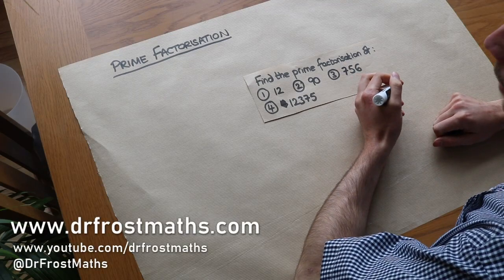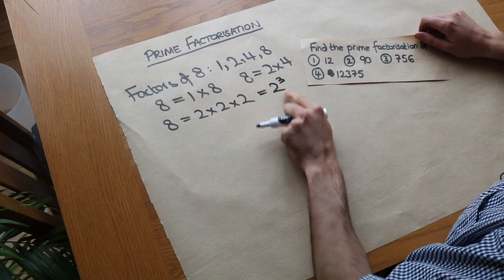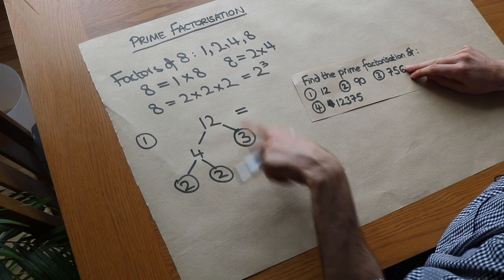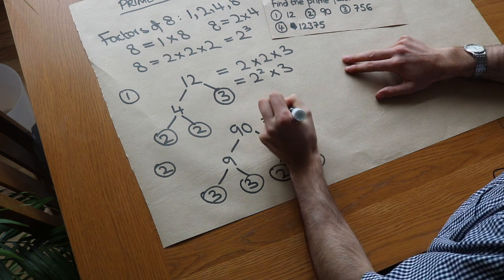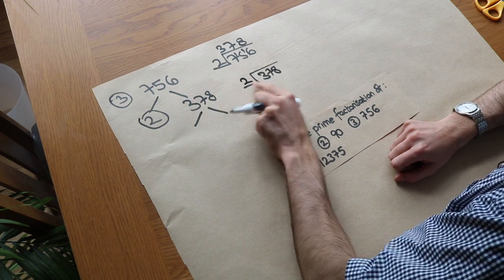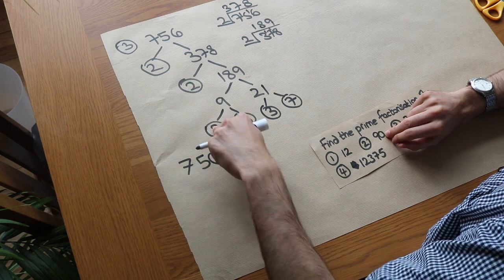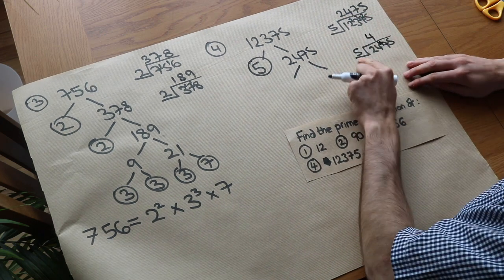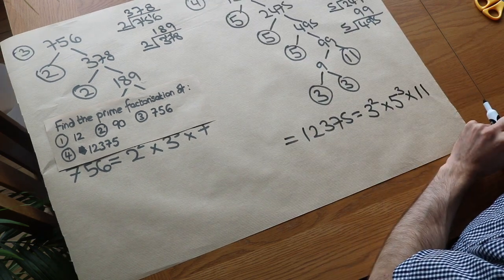Prime Factorisation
"Find the prime factorisation of a number."